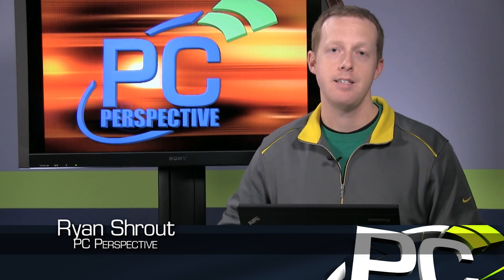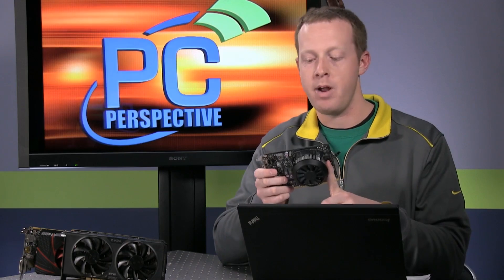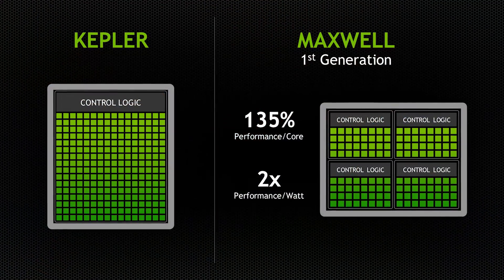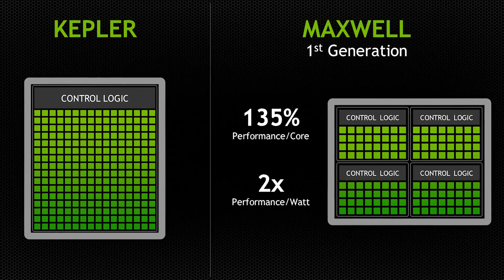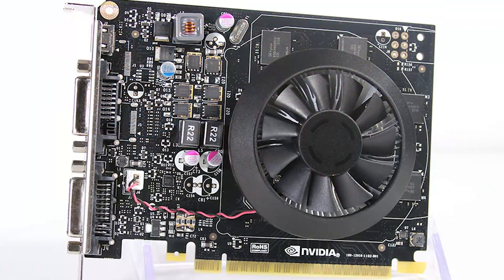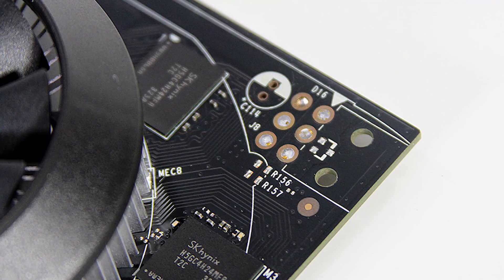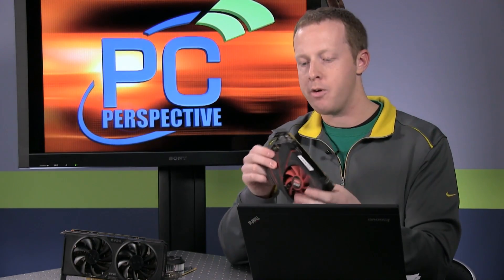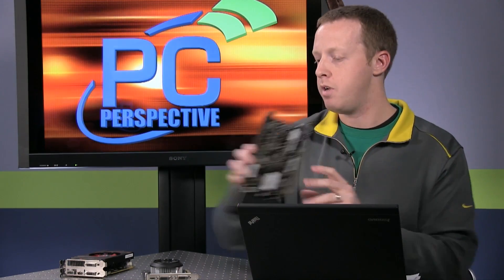NVIDIA GeForce GTX 750 Ti Review - Maxwell Architecture debuts at $150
I'm going to go out on a limb and guess that many of you watching this review would not have normally been as interested in the launch of the GeForce GTX 750 Ti if a specific word hadn't been mentioned in the title: Maxwell.  It's true, the launch of GTX 750 Ti, a mainstream graphics card that will sit in the $149 price point, marks the first public release of the new NVIDIA GPU architecture code named Maxwell.  It is a unique move for the company to start at this particular point with a new design, but as you'll see in the changes to the architecture as well as the limitations, it all makes a certain bit of sense.

If you are interested in learning what makes Maxwell tick, keep watching.